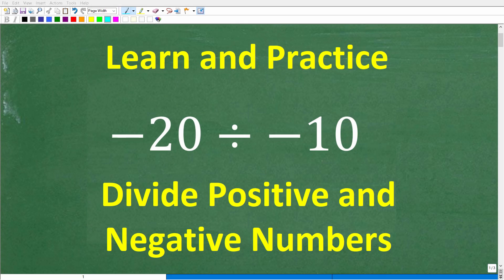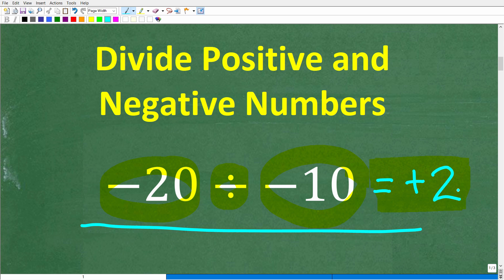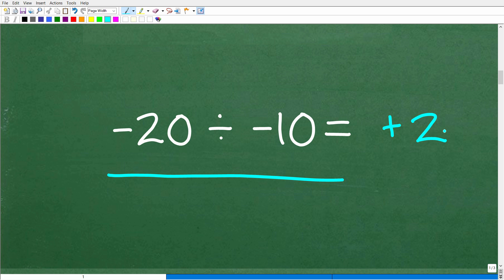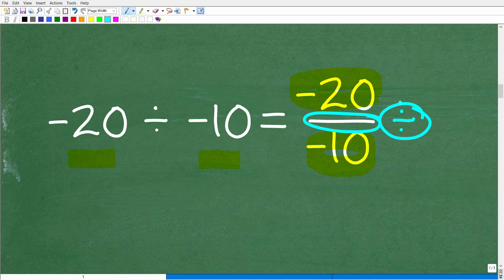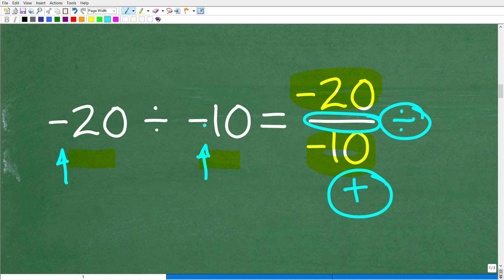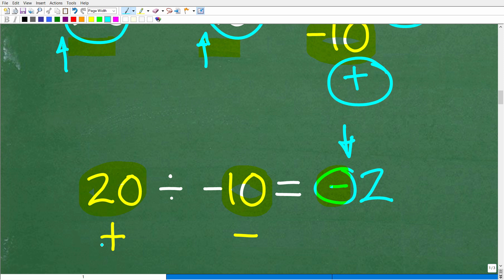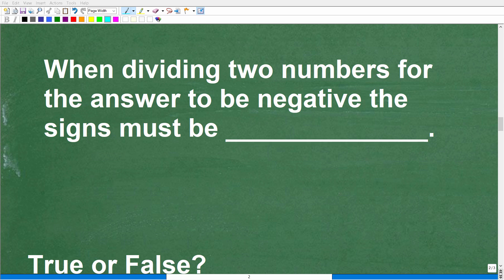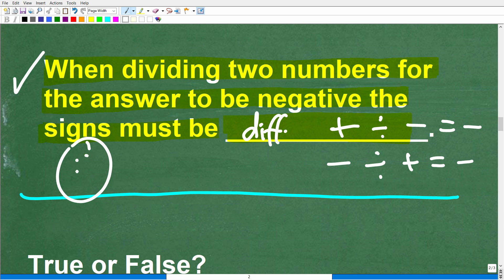– 20 divided by – 10 = ? Dividing Positive and Negative Numbers! BASIC MATH Lesson and Practice!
How to divide positive and negative numbers.

• HOMESCHOOL MATH
• COLLEGE MATH